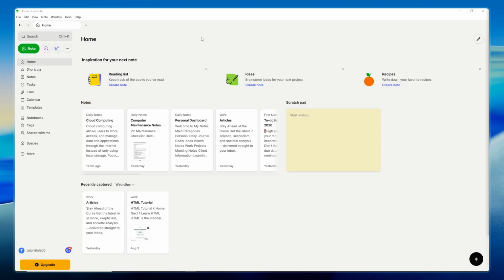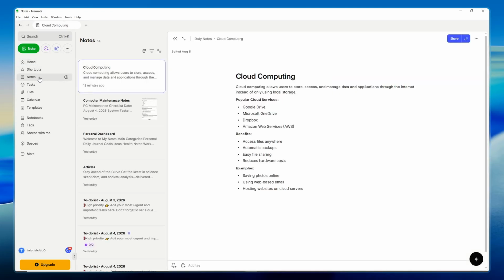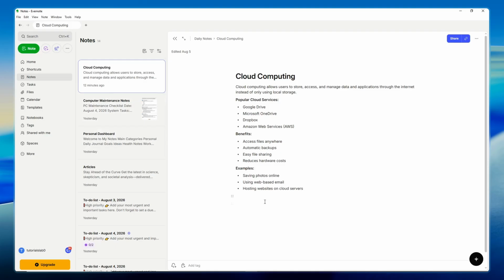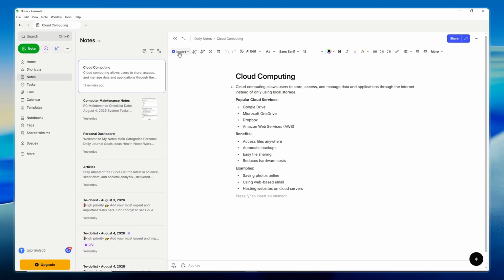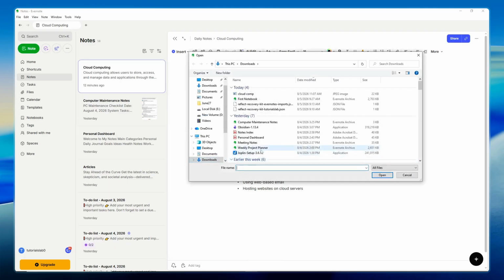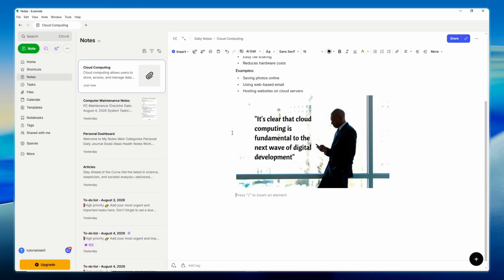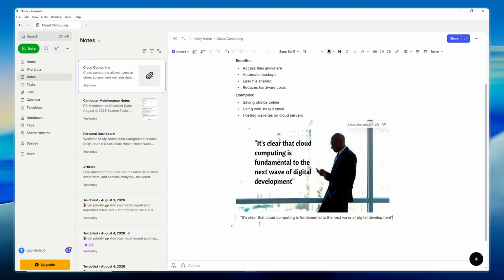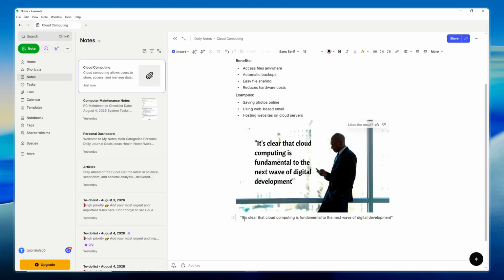How To Use Evernote To Transcribe Notes | Tutorial 2026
By the end of this video, you’ll know how to use Evernote to transcribe notes, Evernote transcribe audio tutorial, using Evernote for speech to text, setup Evernote voice transcription, Evernote notes to text guide, best way to transcribe in Evernote, learn how to transcribe with Evernote, Evernote audio to text process, enable Evernote note transcription, create text from voice notes Evernote, Evernote voice recognition transcription, get text from audio in Evernote